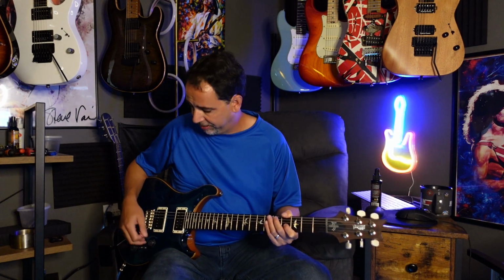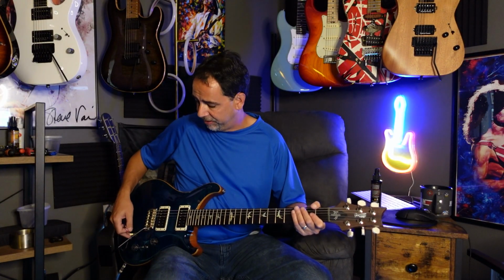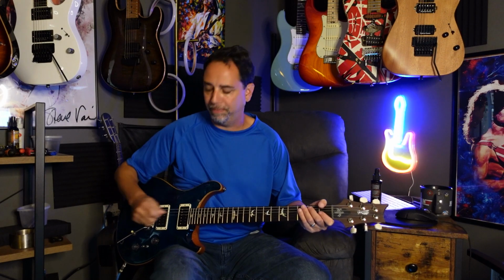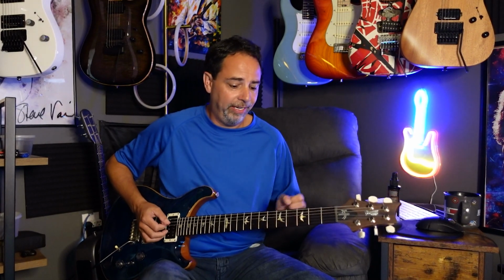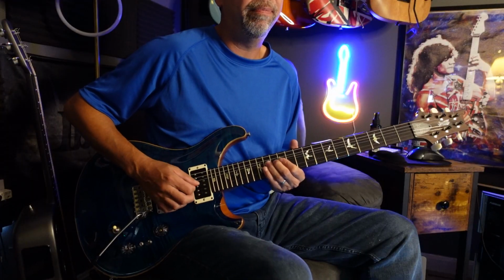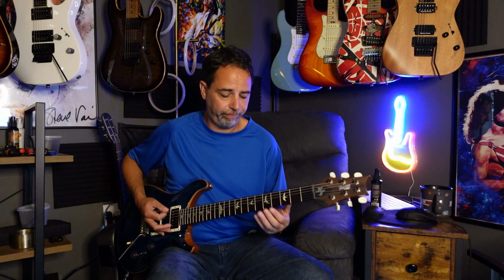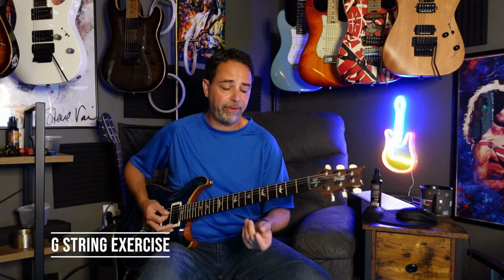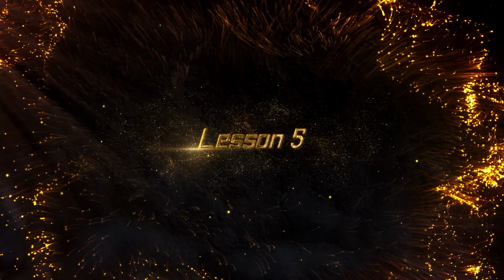NEW GUITAR SECRETS V2: Improve Your Guitar Playing FAST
Guitar Secrets V2 - In this lesson I focus on some guitar tips and tricks not commonly discussed, picking techniques, and more! I hope this video will help you to play guitar better and faster.

►Gear Used:
Guitar: PRS CST 24 35th Anniversary CORE
Amp/Modeling: Fractal Axe FX 3
Interface: Focusrite Scarlett 18i20

If you are new to the Krisinized channel, I’m happy you clicked on my video! Hopefully, is helpful to you!

🎬SUGGESTED VIDEOS
Don't forget to watch 📽 My other videos. Please check them out :

Krisinized - All Things Music!